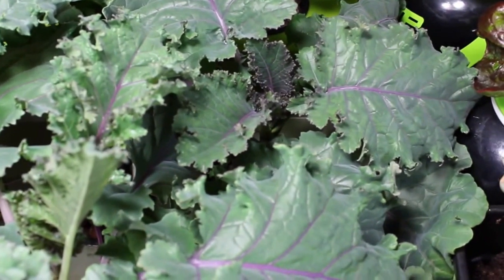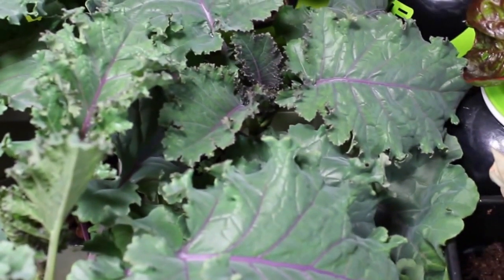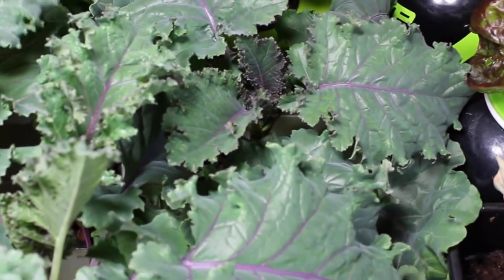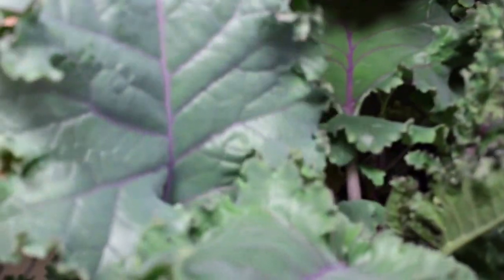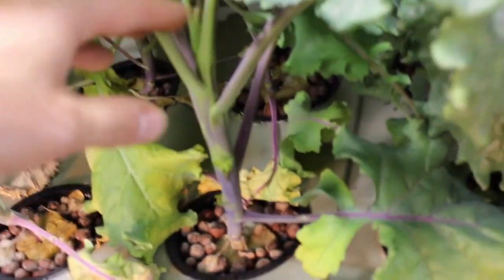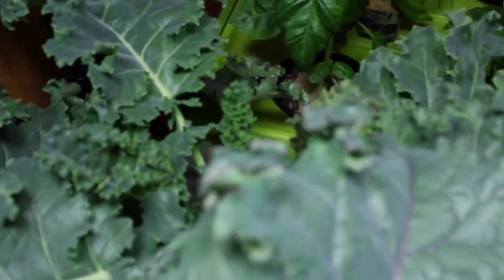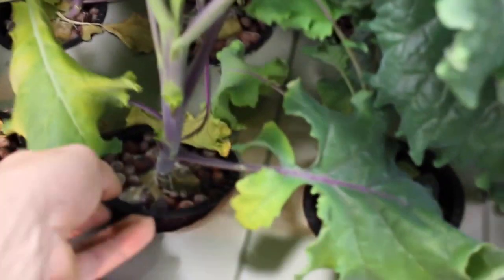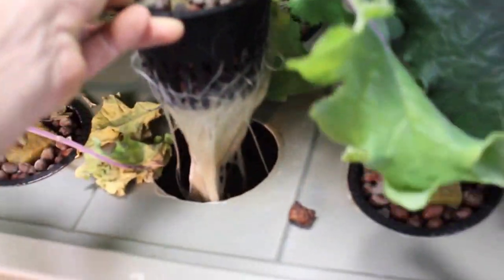Homemade Hydroponic DWC Kale Grow Update #6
This is the 6th video update on our homemade Deep Water Culture hydroponic kale grow.  In this series, we will cover how to grow kale in the DWC system, the growth progress, lights, and the nutrient information. We will be posting updates every Monday. Check back often. Grow your own food. Grow your own greens.

This video is day #43.  Picked some leaves today and my wife said it was the best tasting Kale she has ever eaten! We will do one more video in a week and a half. It will be a weigh in!!

NewEarthHydroponics